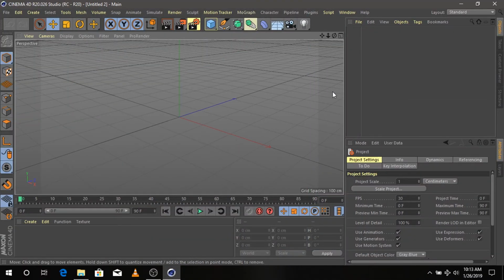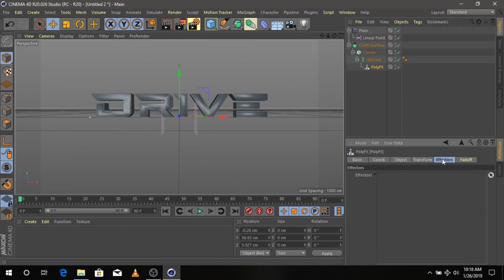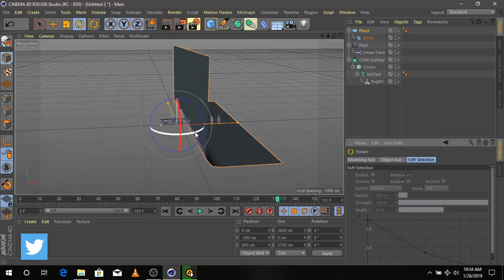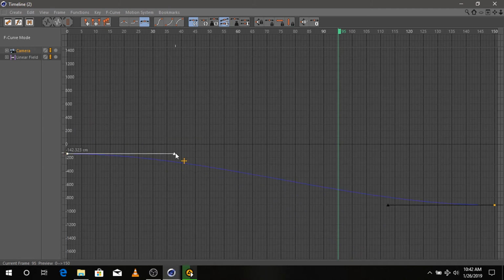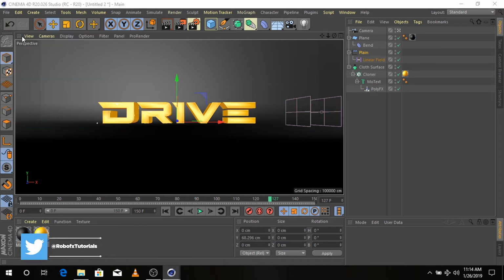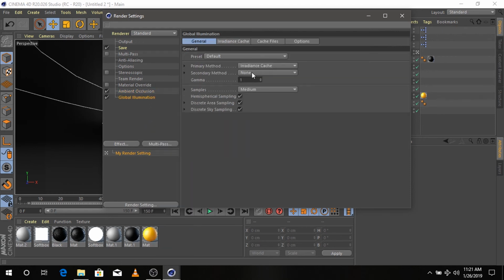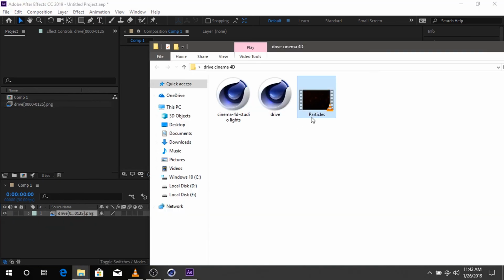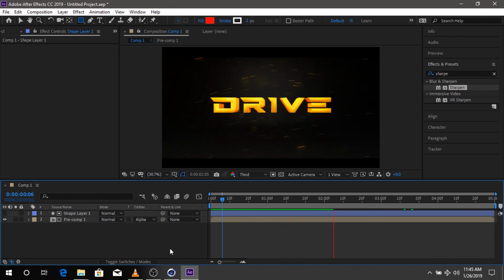Cinema 4D & Adobe After Effects Tutorial - 3D Text Animation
Hi Everyone. Welcome to my brand new tutorial. In this tutorial, I will be showing you how to create a 3D text logo animation in Cinema 4D and  Adobe After Effects.

Download our project files for free